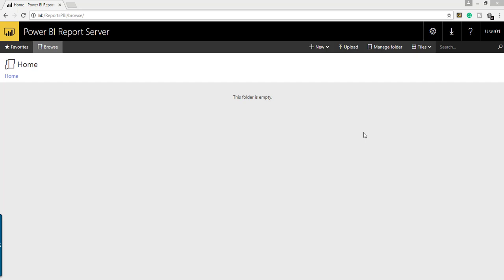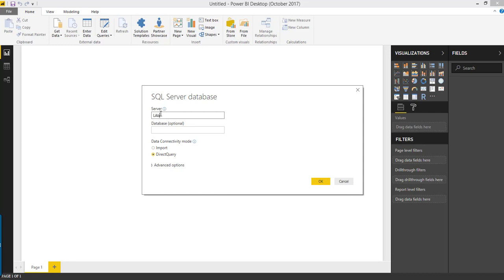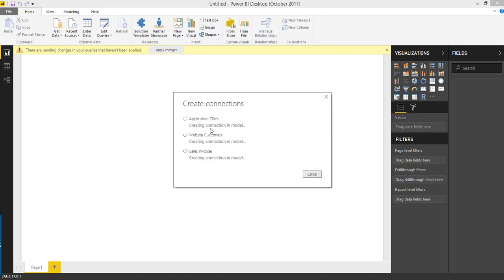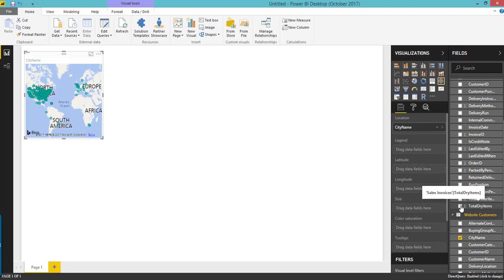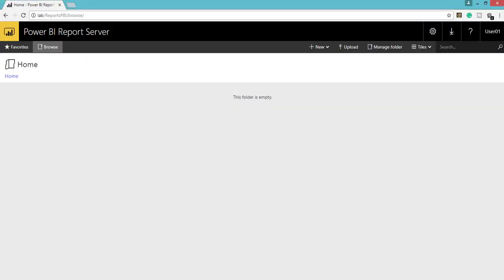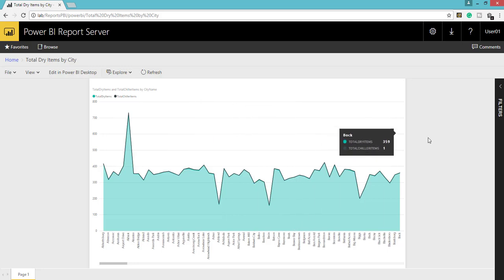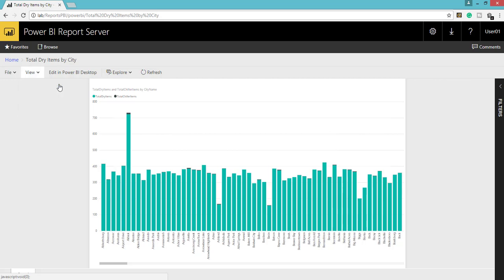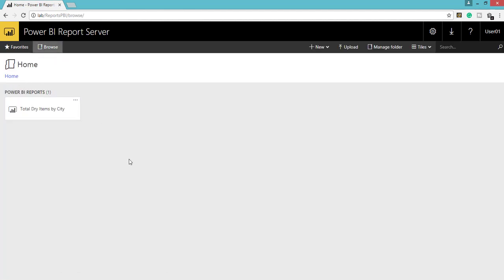Create Report in Power BI Report Server | Power BI Report Server Tutorials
Create Power BI reports in Power BI Report Server

In this video, I walk through how to create Power BI Report and publish to the Power BI Report Server. I also covered the options available in Report once it got published to the server.

Edit the Power BI Report from the portal itself.